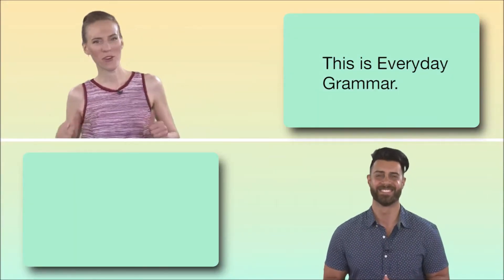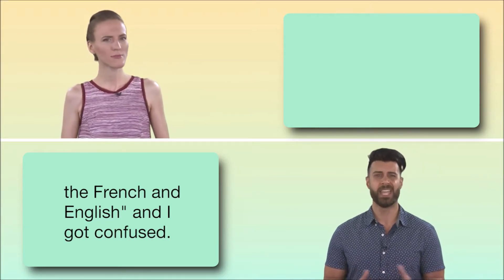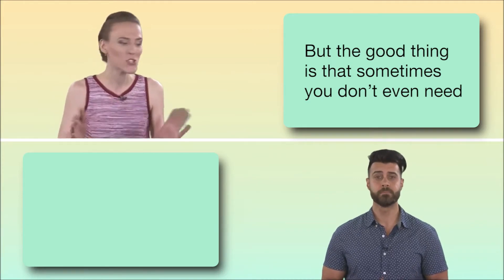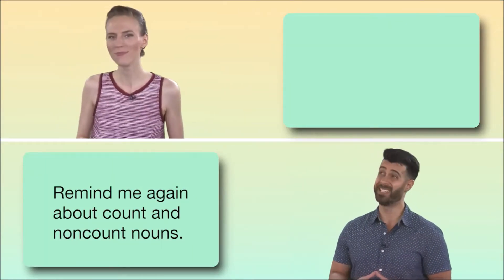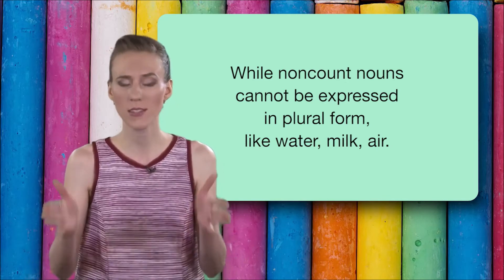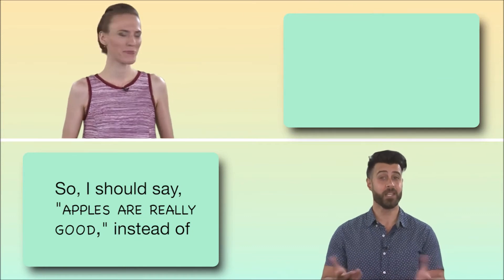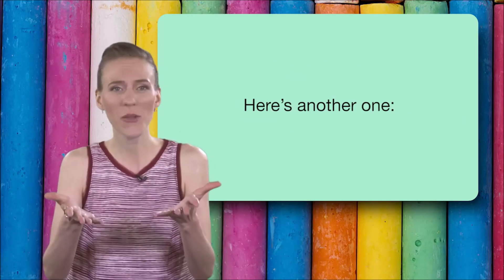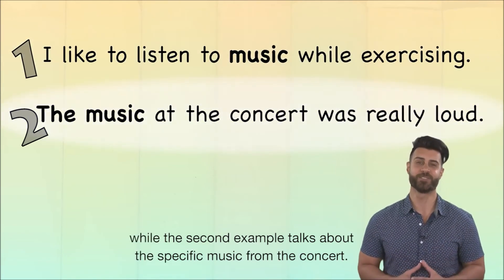Zero Articles - English Grammar Practice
Look at these two sentences:
1. I like to listen to music while exercising.
2. The music at the concert was really loud.
Why do you use the definite article “THE” before the word 'music' in the second sentence, but no article in the first sentence? Watch this video and learn about zero articles.